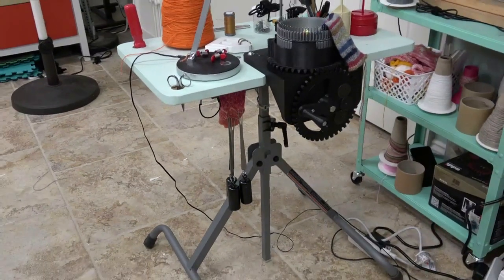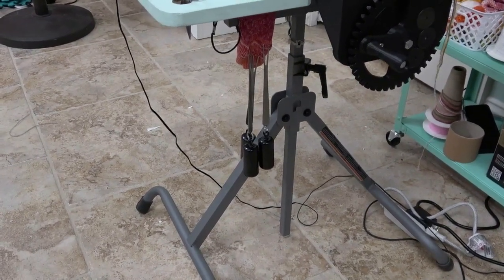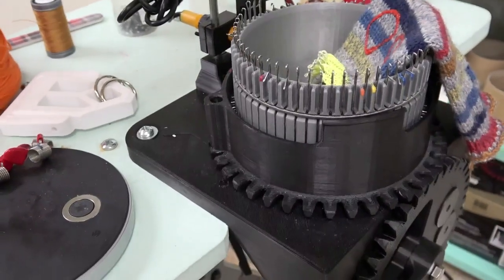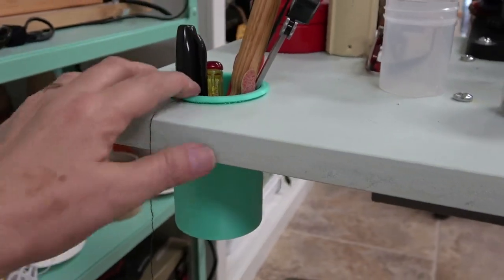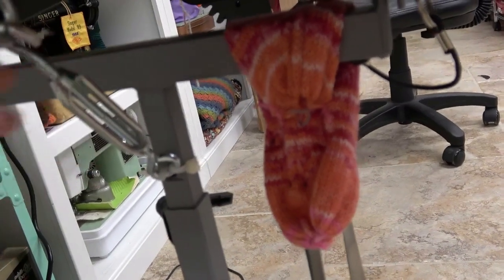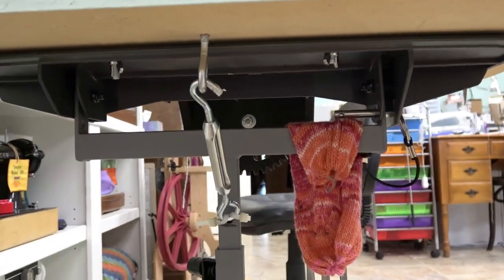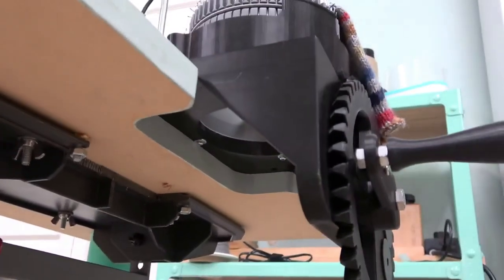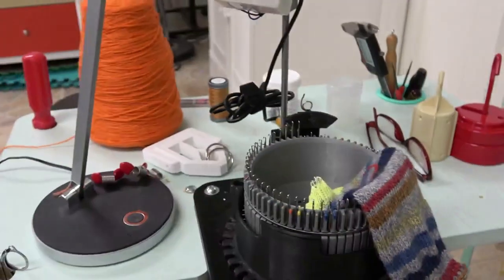Circular sock knitting machine work table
Use a Ridgid Flip Top Portable Work Support and